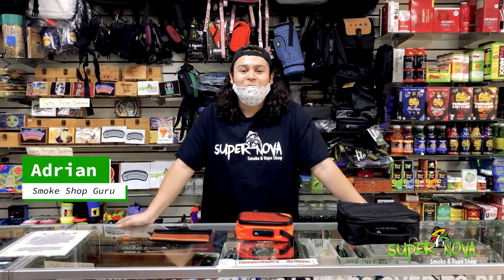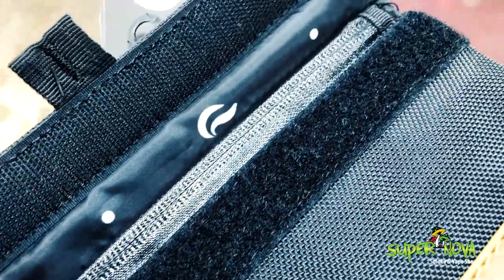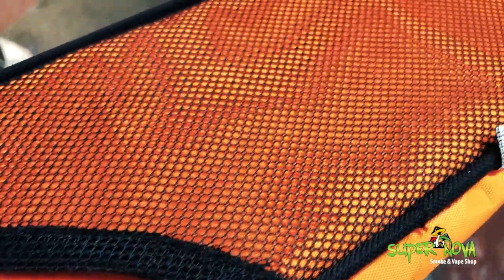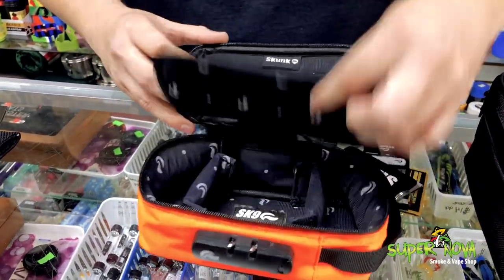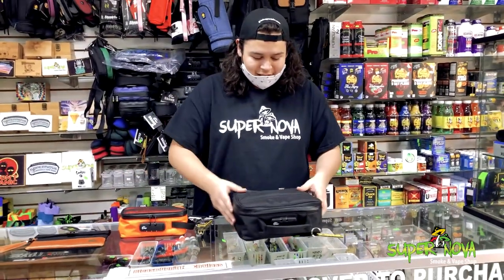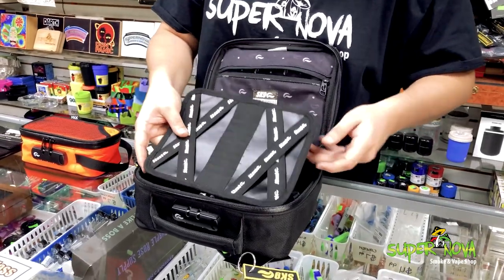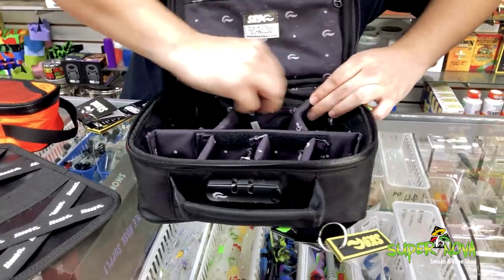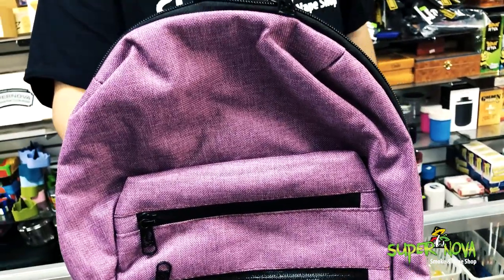Smell Proof Skunk Bags with Carbon Lining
Adrian takes a look at three different Skunk Brand smell-proof bags.  These bags are top of the line, have carbon-activated lining with a slick and modern design.  Skunk bags are the top of the line for dry herb or accessory storage and transportation.